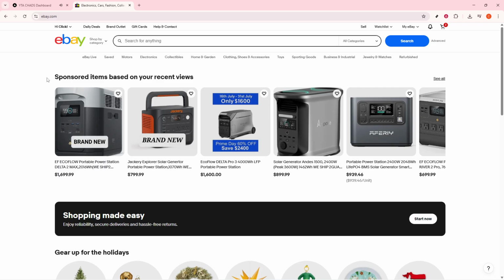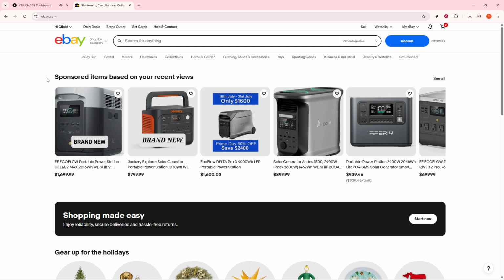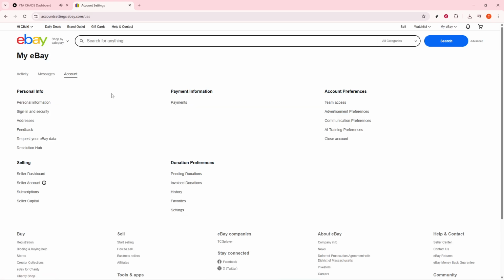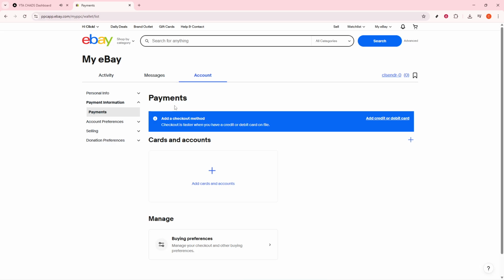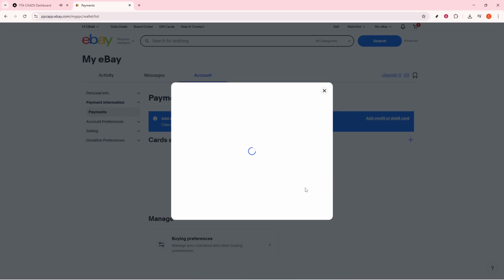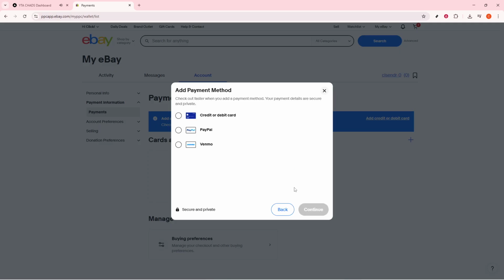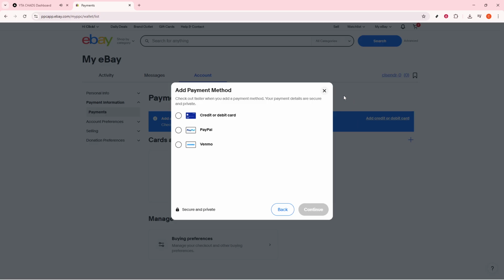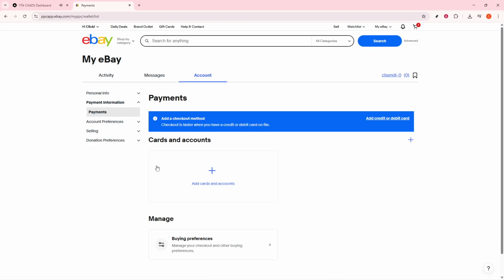How to Link Bank Account to eBay Quick Setup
Need to get paid for your sales on eBay? 💳 This quick setup guide shows you exactly how to link your bank account to eBay so you can start receiving payouts directly. Whether you’re a brand-new seller or updating your payment details, the process is fast and easy.

In this tutorial, you’ll learn:
✔️ How to add and verify your bank account in eBay settings
✔️ What details you need to complete the setup
✔️ How to update or change your linked bank account later
✔️ Tips to avoid common issues and ensure smooth payouts

Perfect for eBay sellers in 2025 who want to set up payments correctly and get their money without delays. 🚀